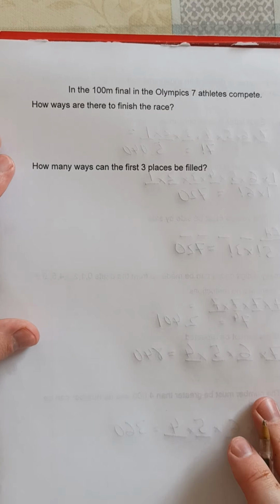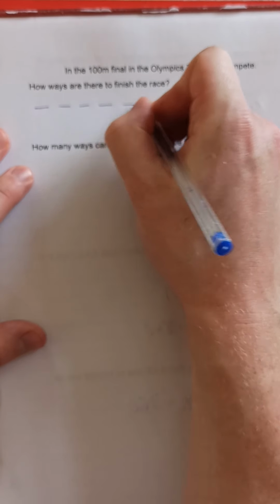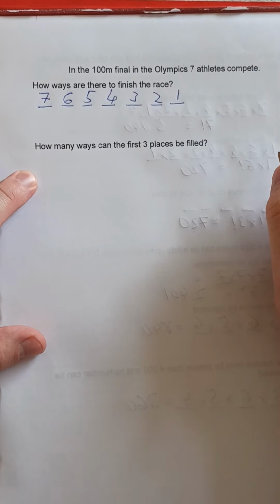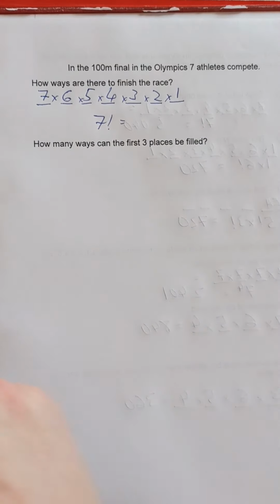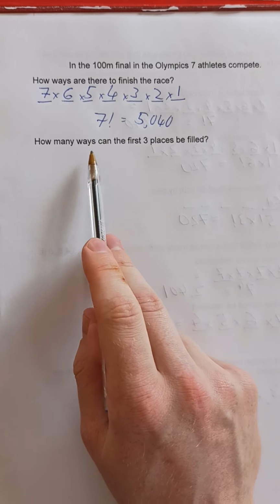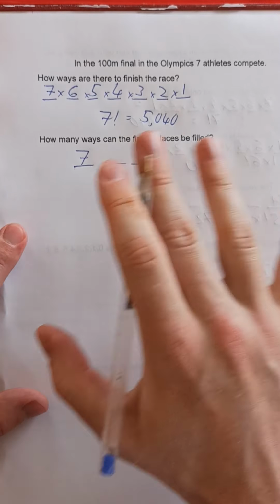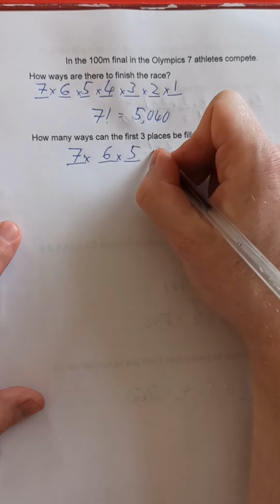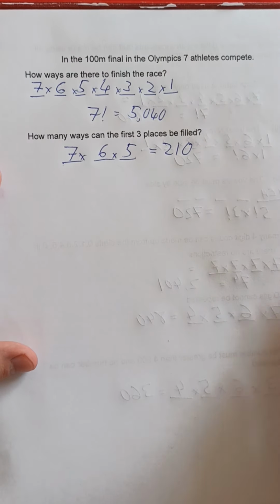Arrangements and Permutations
Tutorial video of some common Leaving Cert Ordinary questions on Arrangements and Permutations